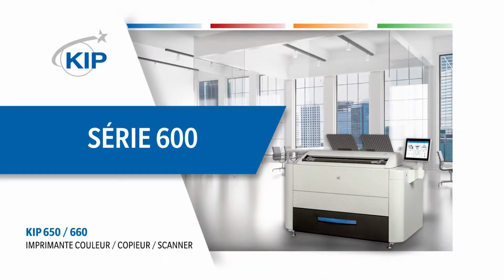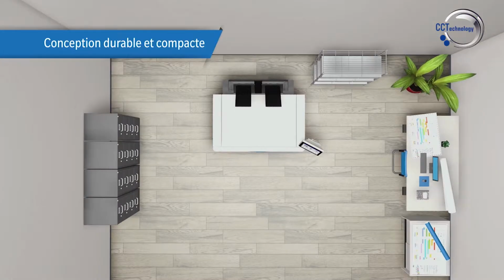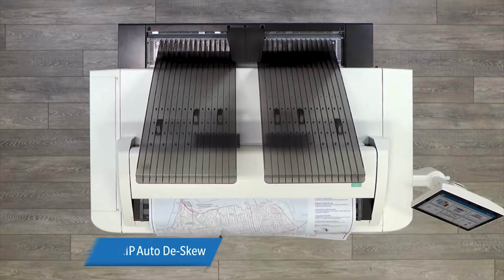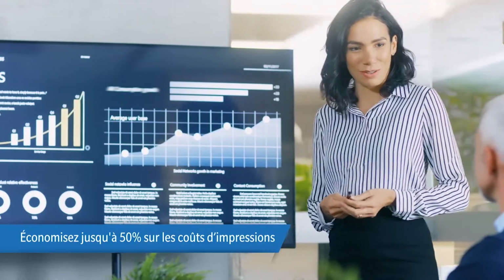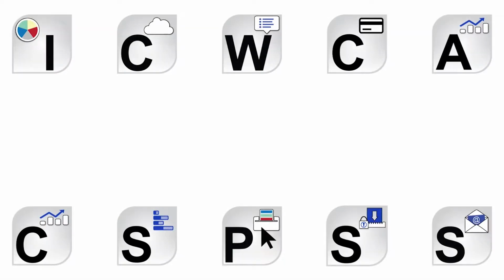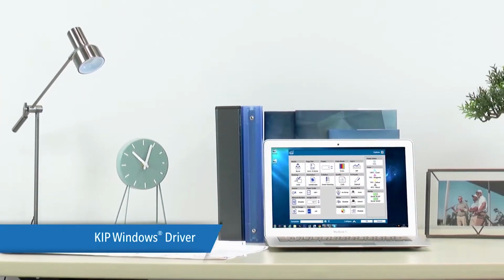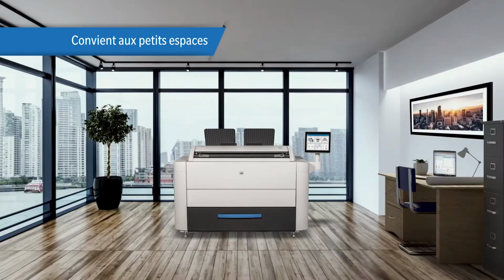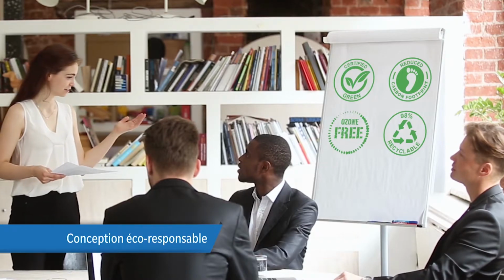KIP 600 Series FR